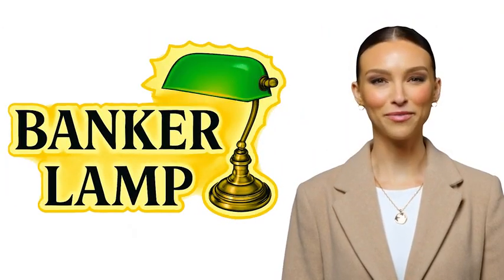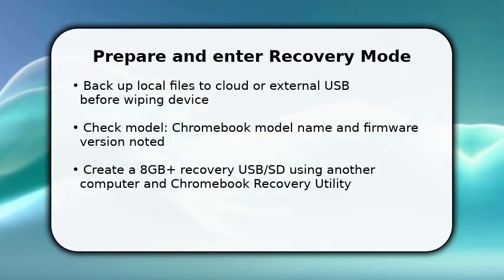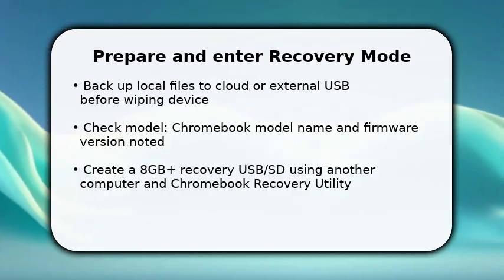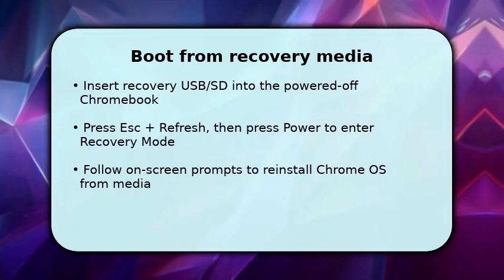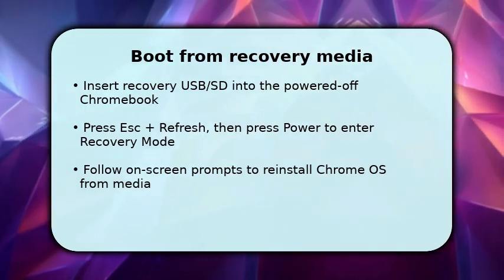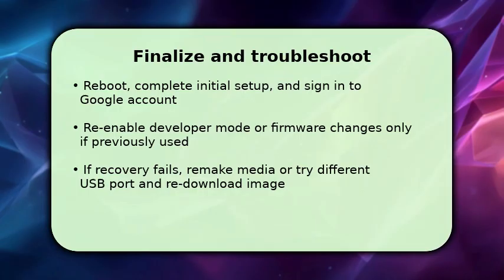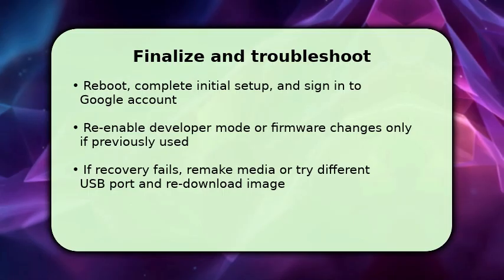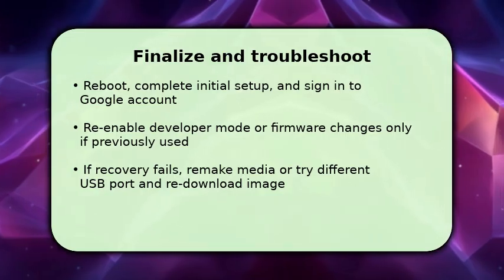How to Recover Chromebook Os (updated)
Learn the step-bythy process to recover your Chromebook's operating system with our comprehensive guide. Discover how to restore lost data and get back in control of your device.